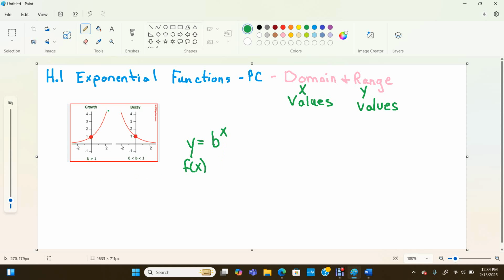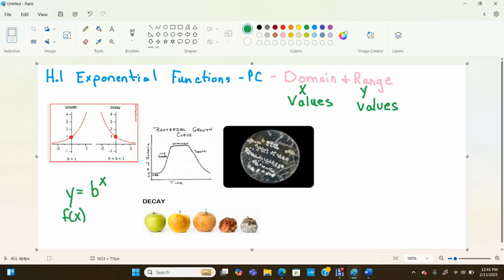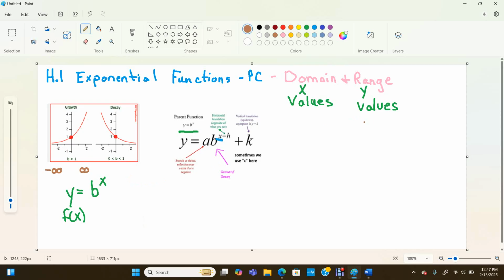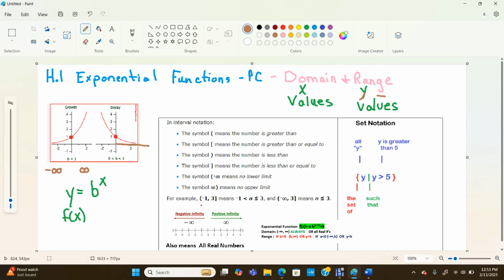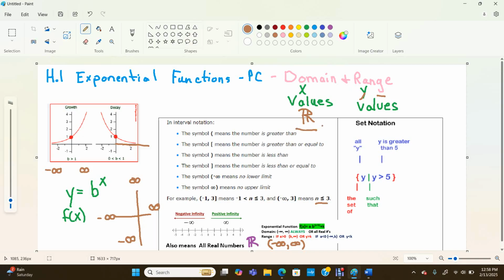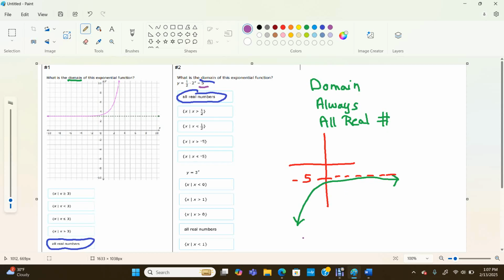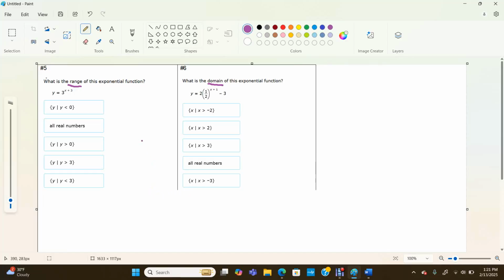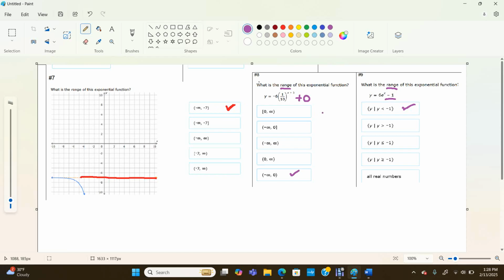H 1 Domain and Range IXL PC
I apologize for my rambling. I have the flu and wasn't thinking too well. Until I remake this video feel free to speed it up or scroll through :)